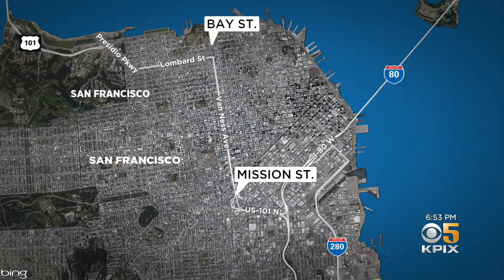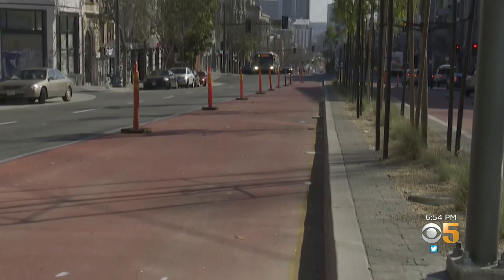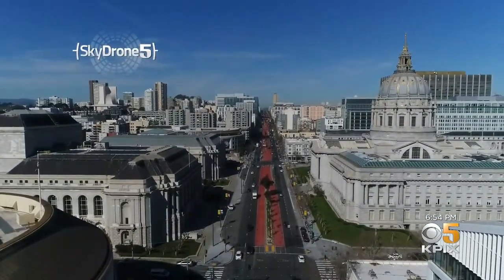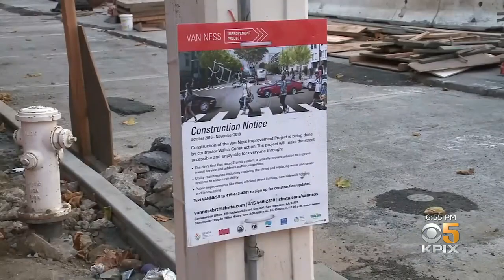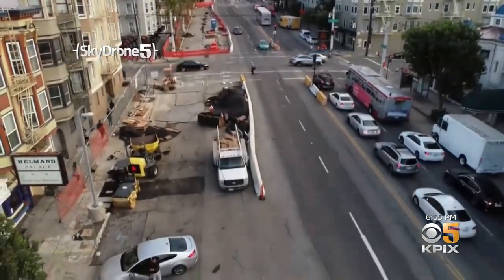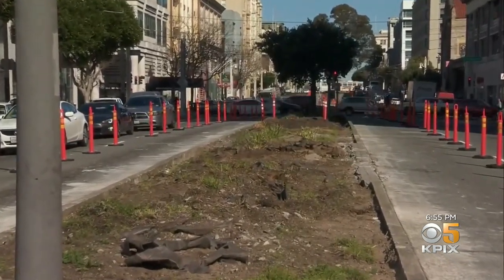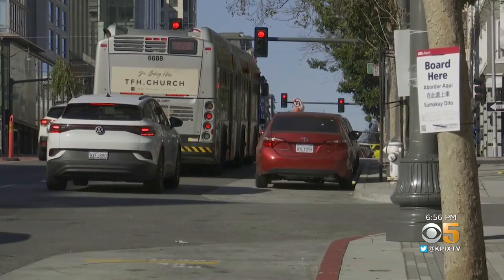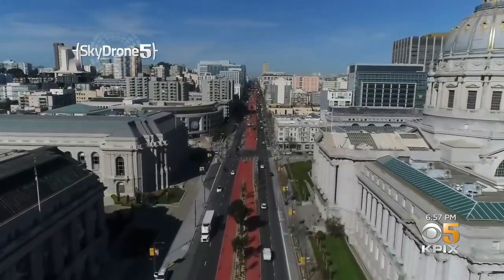Van Ness Avenue Transit Improvement Project in SF Nears Completion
A painful, years-long improvement project on Van Ness Avenue is almost over and, for businesses and commuters, it can't come soon enough. Wilson Walker reports. (2-13-22)